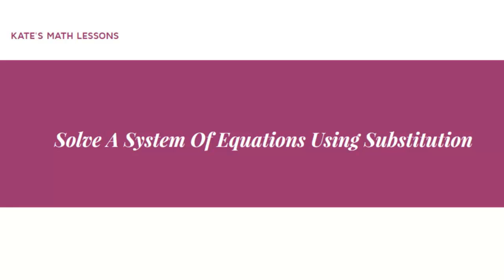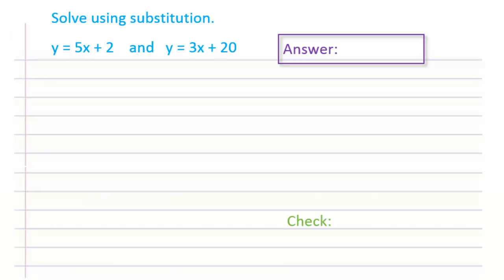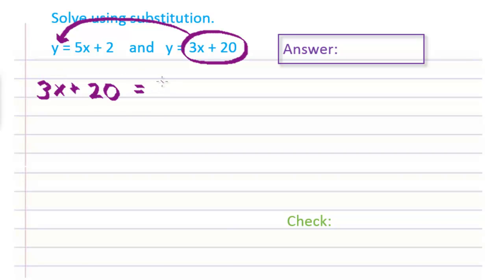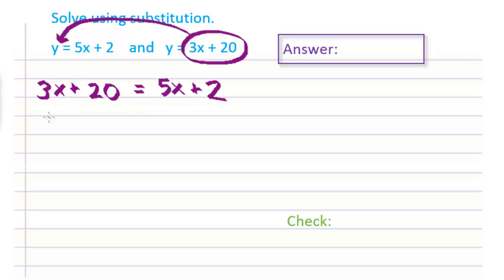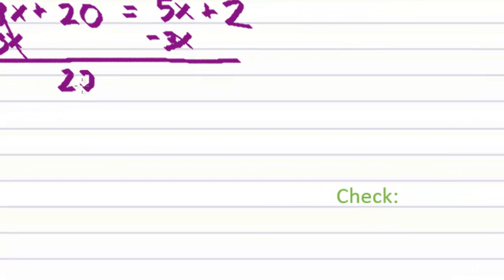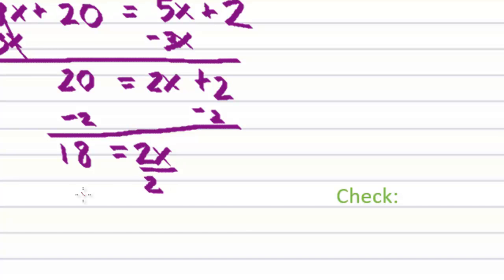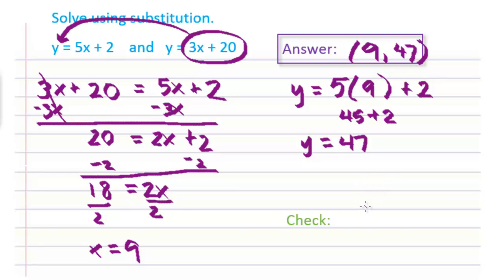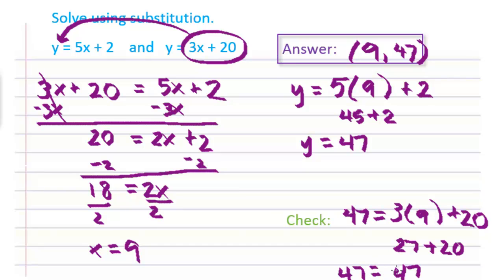Math Help: Solve a system using substitution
Need help solving a system of linear equations? This video explains how to use the substitution method and also shows how to check your answer once you're done.